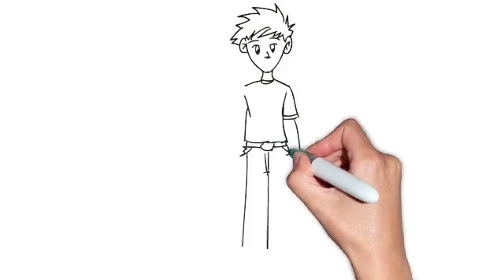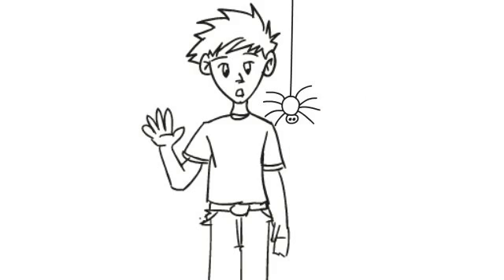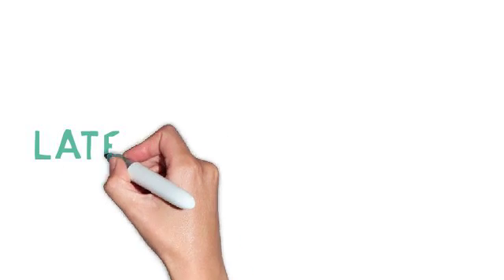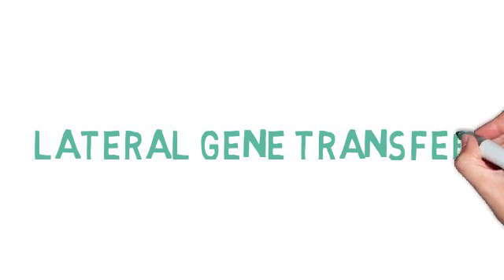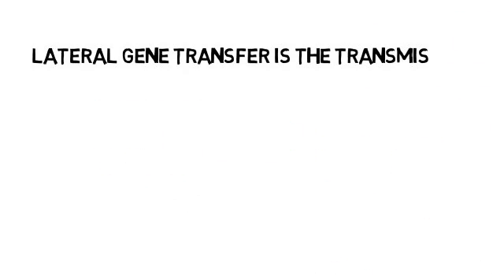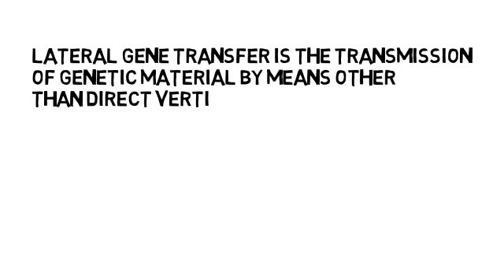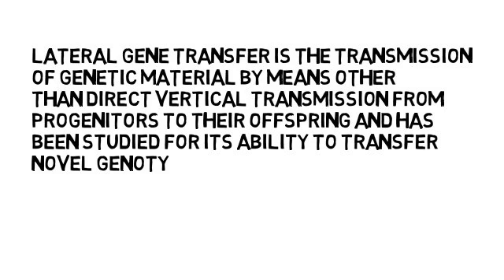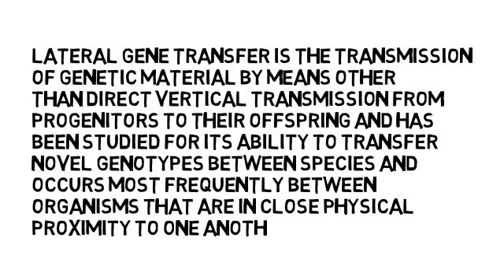Horizontal Gene Transfer (LGT 1.0)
a simple introduction to lateral gene transfer